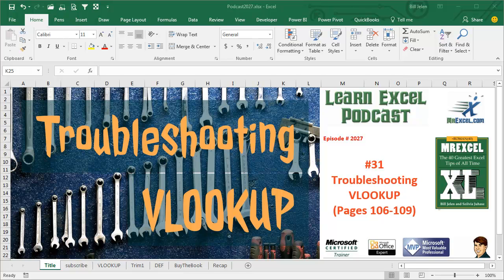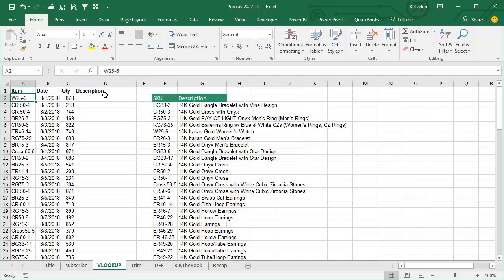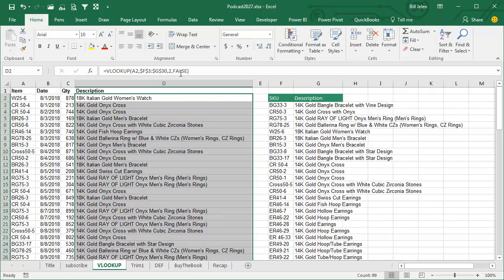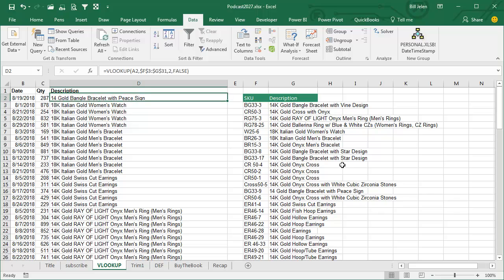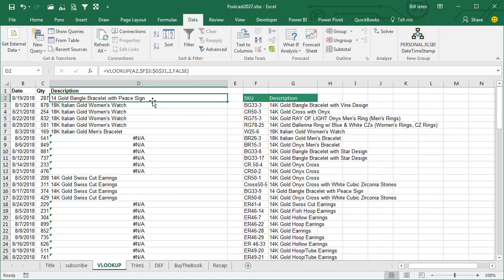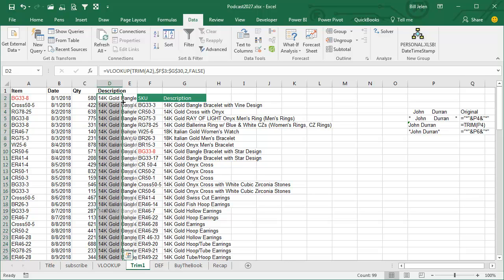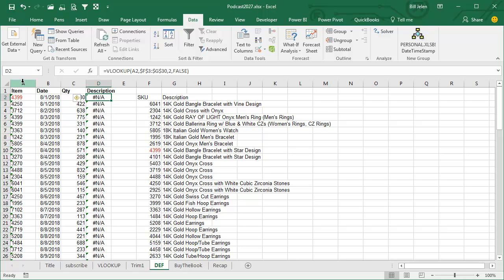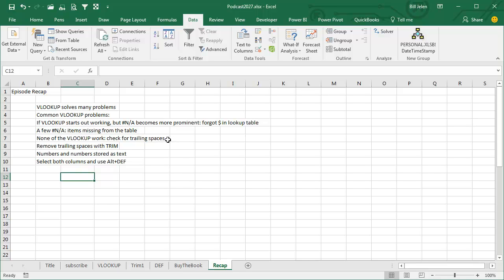Excel - Troubleshooting VLOOKUP Won't Work in Excel - Episode 2027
Microsoft Excel Tutorial: Troubleshooting VLOOKUP Won't Work in Excel.

Welcome to another episode of the MrExcel podcast, where we dive into all things Excel. In this episode, we will be discussing one of my favorite functions - VLOOKUP. But before we get started, make sure to click the "i" on the top-right hand corner to access the playlist for this entire book.

Now, let's get into the topic at hand. VLOOKUP is a powerful function that allows us to retrieve data from a table based on a specific criteria. However, as with any function, there can be some troubleshooting involved. In fact, I always tell this joke in my seminars - "We have this data set here on the left, and I can tell it came from the IT department because it's exactly what I asked for, but not really what I needed." This is a common issue faced by many accountants and IT professionals, and it's up to us to find a solution.

So, what exactly does VLOOKUP do? In simple terms, it looks for a specific value in the first column of a table and returns a corresponding value from a different column. However, there are a few key things to keep in mind when using VLOOKUP. First, always end your formula with either FALSE or 0. This ensures that you get an exact match and not an approximate one. Additionally, make sure to lock down your table reference by using the $ sign, or else you may run into issues as you copy the formula down.

Now, let's talk about some common troubleshooting tips for VLOOKUP. If you encounter a few N/A errors, it's usually because some items are missing from the table. However, if the N/A errors become more frequent, it's a sign that you forgot to lock down the table reference. Another common issue is trailing spaces, which can be easily fixed using the TRIM function. And finally, if you have numbers and numbers stored as text, use the Alt D E F shortcut to convert them back to numbers.

All of these tips and more can be found in my book "MrExcel XL". Just click the "i" on the top-right hand corner to purchase your copy. And that's it for this episode of the MrExcel podcast.

Table of Contents:
(00:00)  Why is VLOOKUP not working
(00:14) Joke about data set and IT department.
(00:59) VLOOKUP in plain English
(01:31) Importance of using FALSE or 0 at the end of every VLOOKUP.
(02:02) Troubleshooting common VLOOKUP problems.
(03:10) Sign of not locking down table reference.
(03:44) Leading and trailing spaces in data.
(04:33) Using TRIM function to remove spaces.
(05:20) Numbers stored as text causing issues.
(05:56) Buy the Book
(06:10) Clicking Like really helps the algorithm

This video answers these common search terms:
how to troubleshoot formulas in excel
why vlookup does not work in excel
why vlookup not working in excel
why is a vlookup formula not working in excel
how to fix excel vlookup not working error?
why is my vlookup not working in excel
why would vlookup not work in excel
how to get vlookup to work in excel
how to work vlookup in excel

VLOOKUP solves many problems
Common VLOOKUP problems:
If VLOOKUP starts out working, but N/A becomes more prominent: forgot $ in lookup table
A few N/A: items missing from the table
None of the VLOOKUP work: check for trailing spaces
Remove trailing spaces with TRIM
Numbers and numbers stored as text
Select both columns and use Alt+DEF
Episode includes a joke that both accountants and IT people find funny, but for different reasons